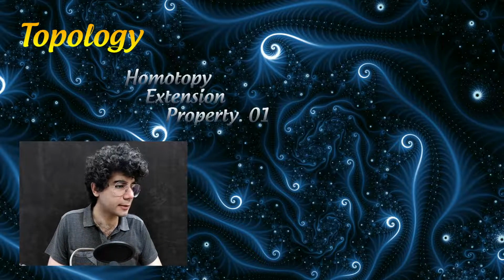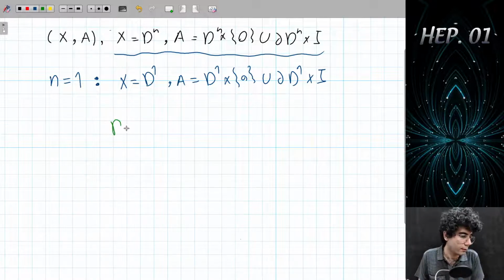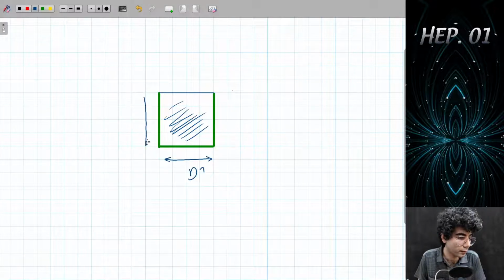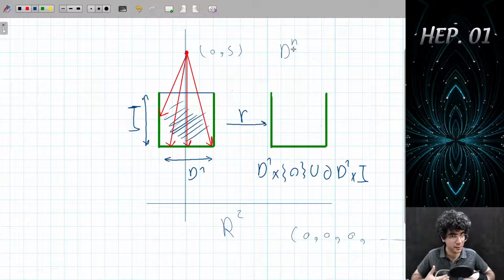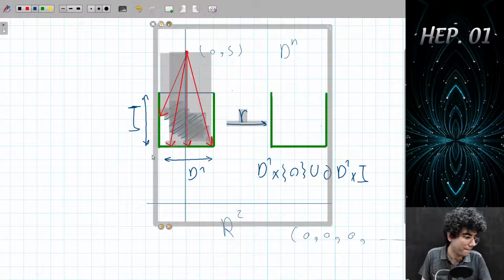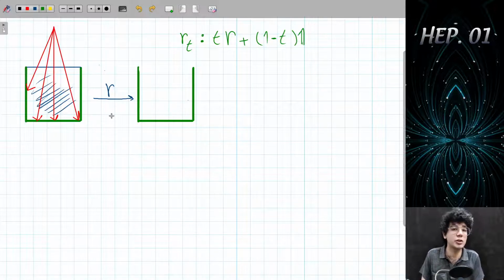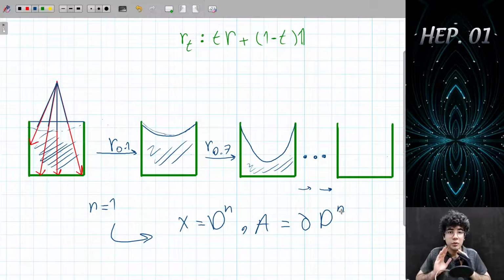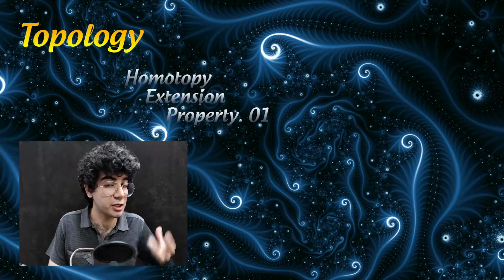Homotopy Extension Property 01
Hi there, In today math class we are going to prove a theorem about HEP.